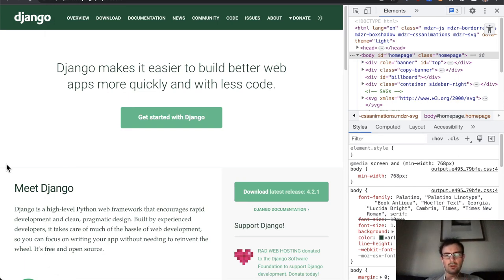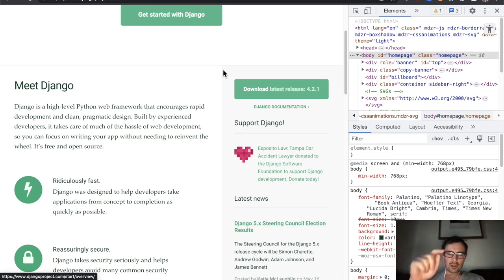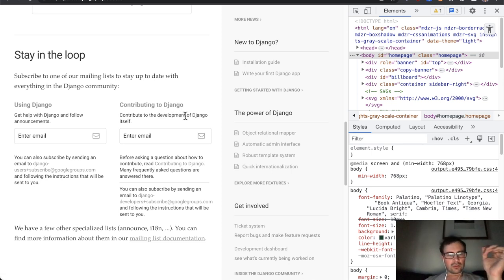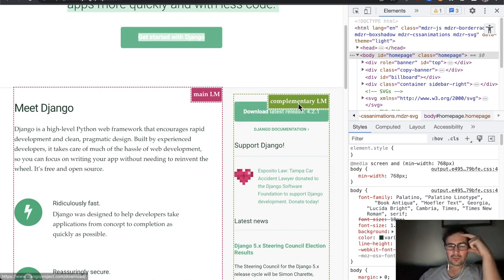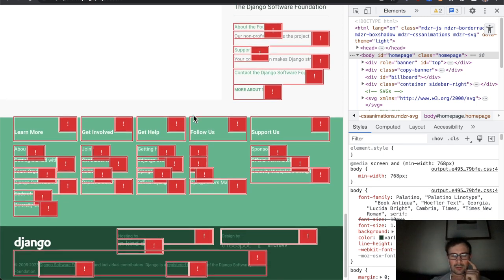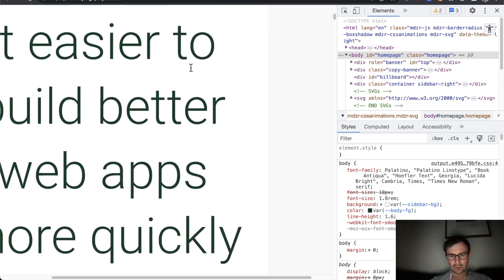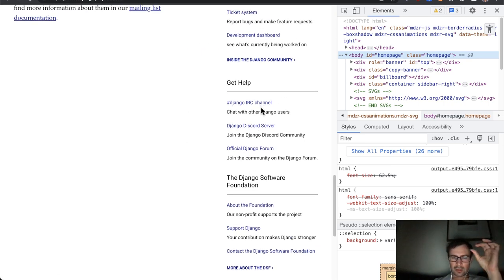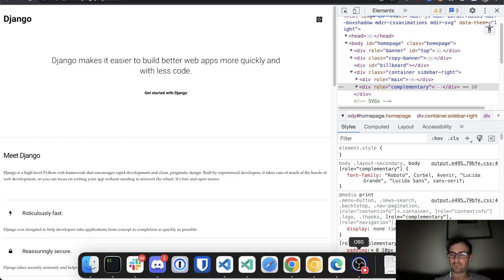djangoproject.com accessibility testing | DjangoCon Europe 2023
Running through basic accessibility checks on the djangoproject.com homepage.

Timestamps:

00:00 Intro
00:15 Methodology
00:30 Keyboard support
00:42 Missing skip link
01:02 Focus styles in nav
02:30 Focus styles in main CTA
02:58 Two-column layout
03:50 Tab stops
04:50 More focus styles issues
05:30 Link indicators
07:04 Headings
09:39 Landmarks
10:13 Complementary landmark
11:05 Accessible names
11:30 Heading "Django"
12:03 Good example: theme toggle
12:12 Decorative icons
12:25 Alt text in theory
13:08 Color contrast
13:50 Design issues leading to low contrast
14:38 CSS overview
15:20 Font resizing
15:40 Uppercase text
16:30 Resizing images of text and icons
16:48 Page-level 400% zoom
17:10 Overflow issues
17:30 Edge-to-edge button
18:10 Enough margin to scroll past
18:18 Mobile menu keyboard support
19:14 Forced colors mode
19:28 Disappearing logo
19:40 Page structure and button borders
20:20 Link text in WHCM
21:05 Print stylesheets
22:00 Missing sidebar in print styles
22:20 Missing form fields
22:55 Recap